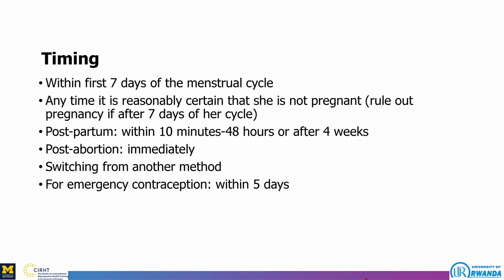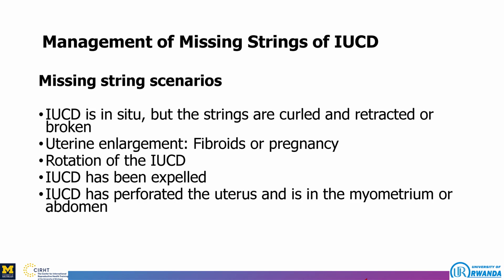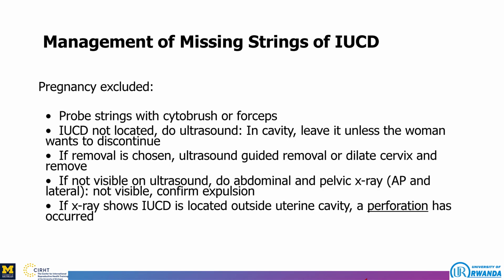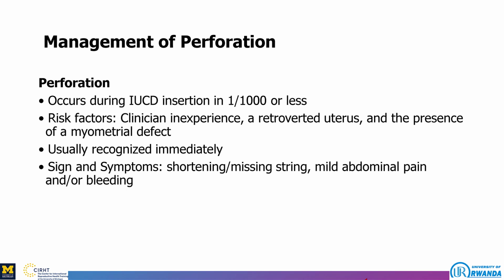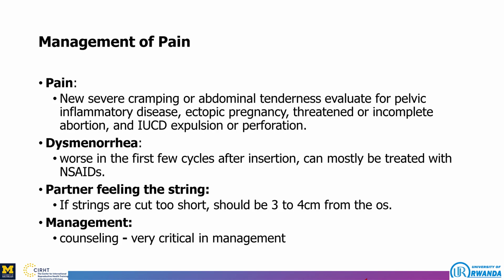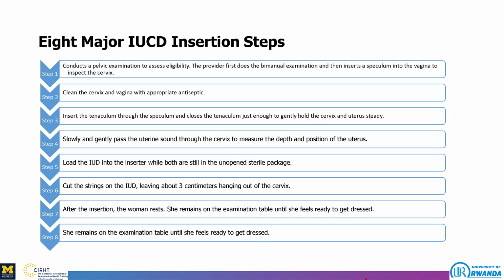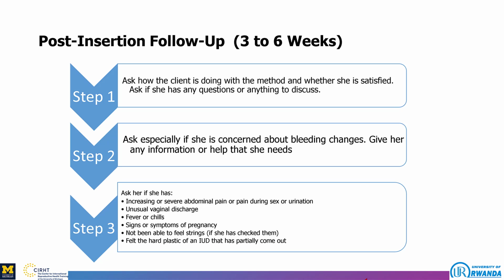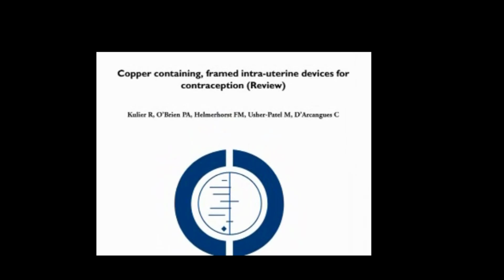IUCD Part 2 FINAL